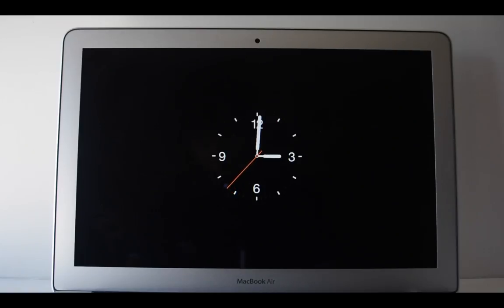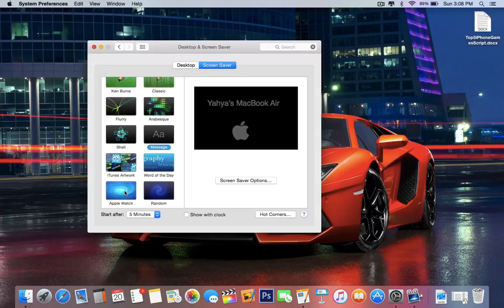Apple Watch Screen Saver Mac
How to get the Apple Watch watch face as a real time screen saver on your computer running Mac OS X.